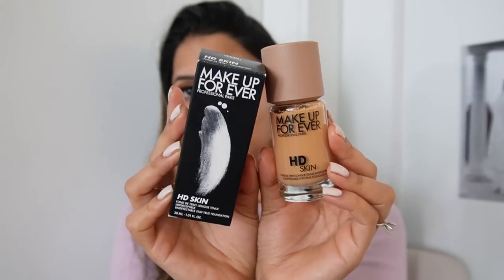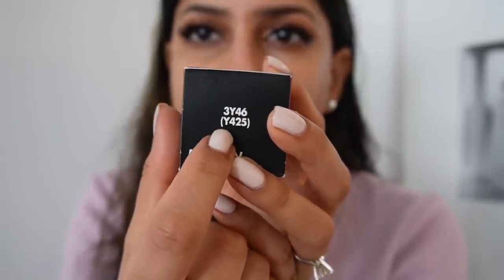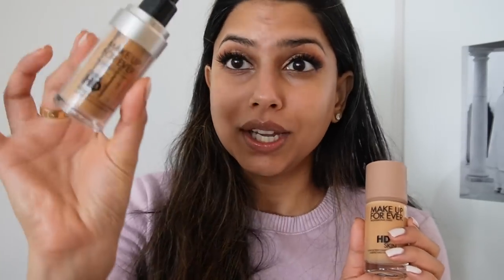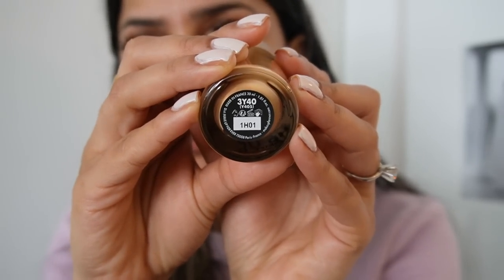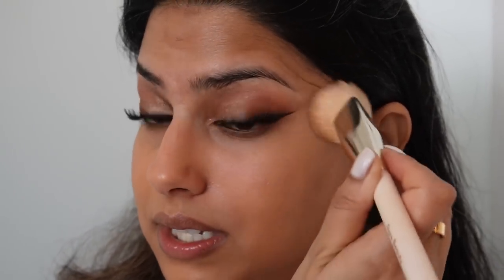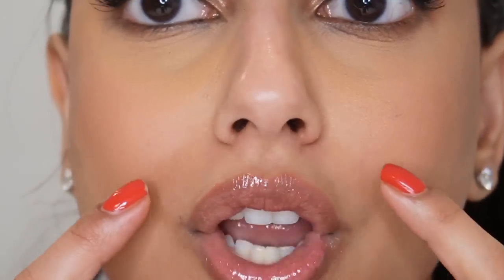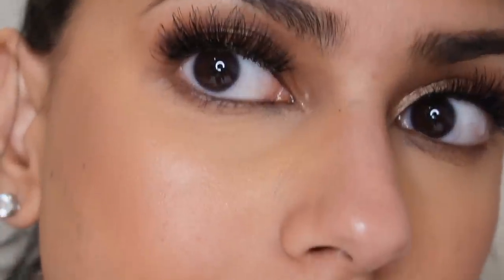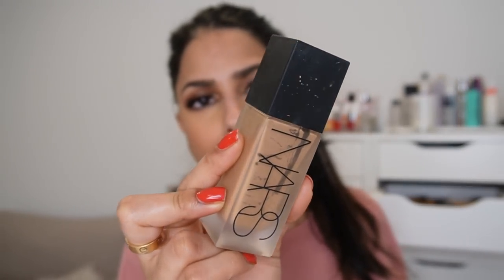NEW! Make Up For Ever HD SKIN Foundation! Brown Girl Approved?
♥ Hi Everyone!
I am sharing my thoughts on the new MakeupForever HD Skin foundation! This is a new launch and I am very excited to share my thoughts with you all. Hope you enjoy!
xox,
Arshia

Products Mentioned:
Makeupforever HD skin in 3Y40

[Ebates: How I earn cash back on most online purchases]